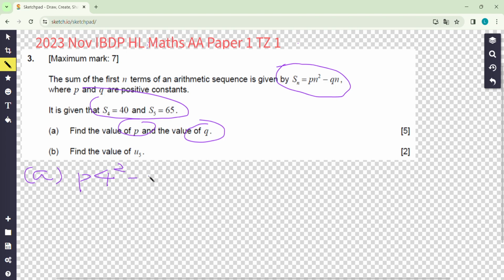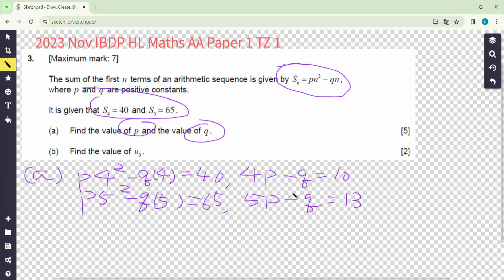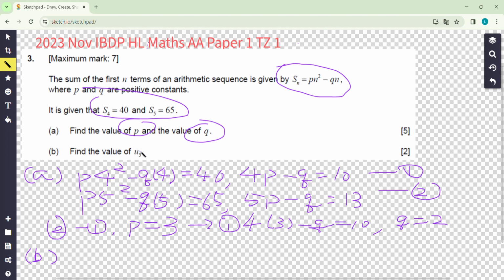2023 Nov IBDP HL Maths AA Paper 1 Q3